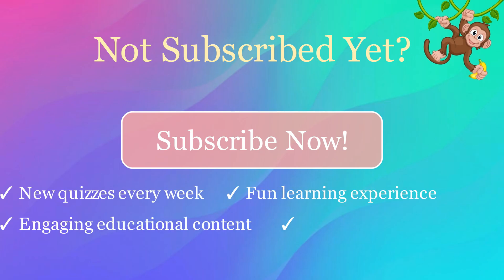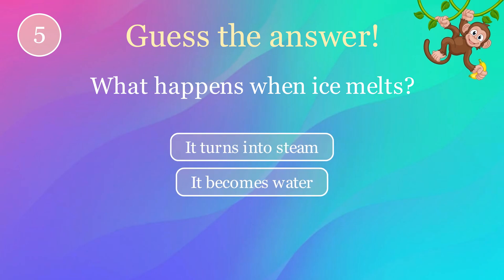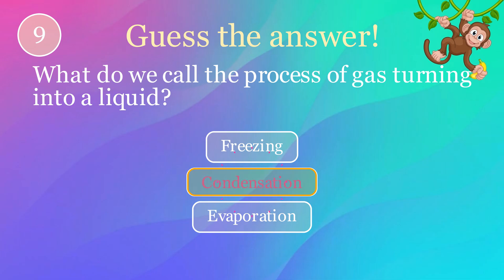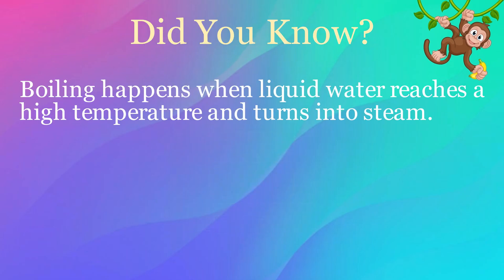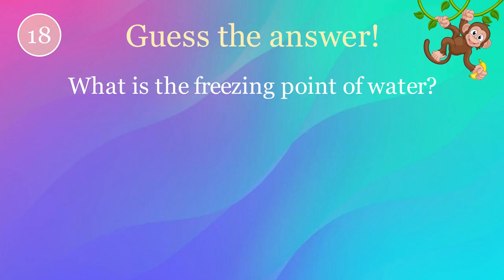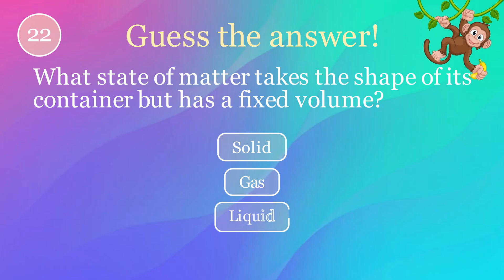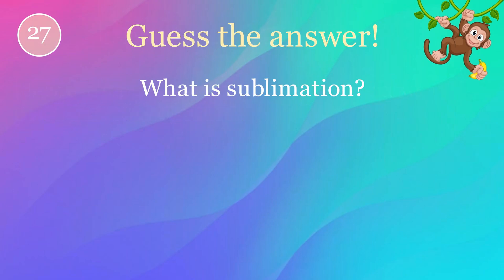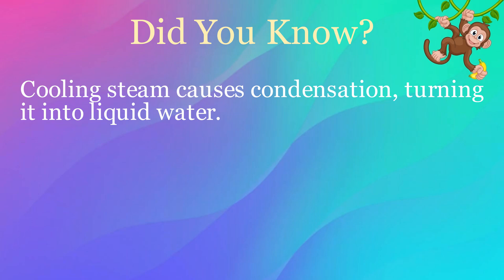States of Matter Quiz! 💧🔥 Can You Answer These?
Test your knowledge of solids, liquids, and gases! 🌡️ Learn about melting, freezing, evaporation, condensation, and the water cycle in this fun and educational quiz. Perfect for kids and science lovers! 🚀✨